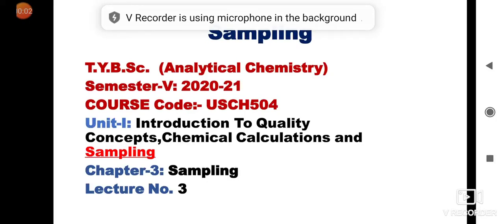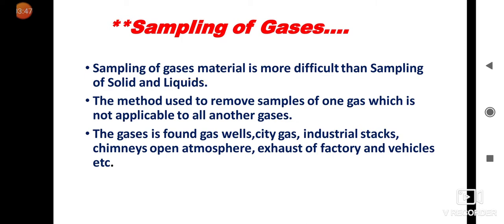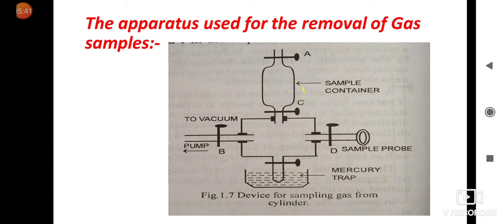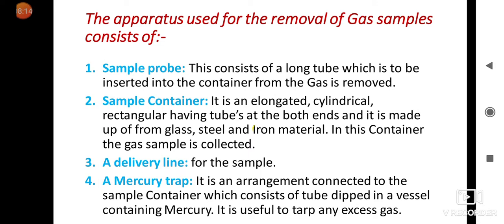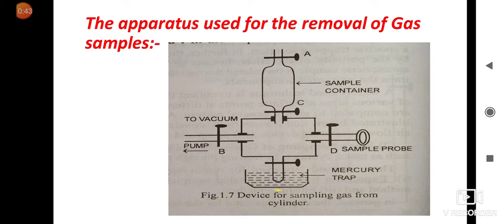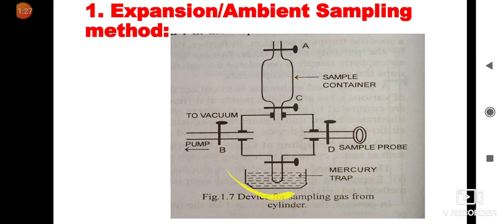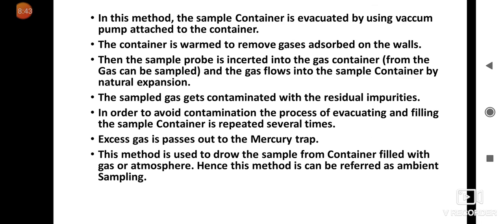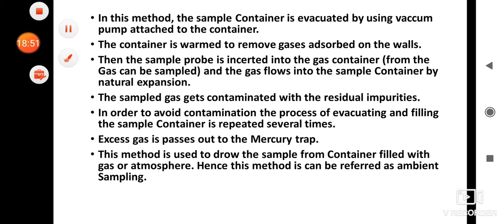TYBSc (Analytical Chemistry) Sampling lecture 3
This video explains Sampling of Gases, The apparatus used for the removal of Gas samples, Ambient or Expansion Sampling method